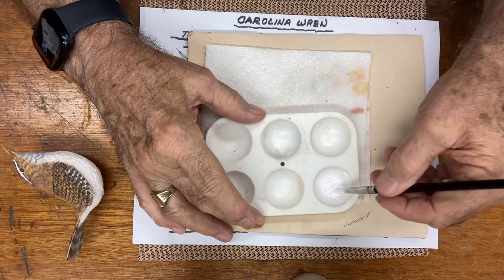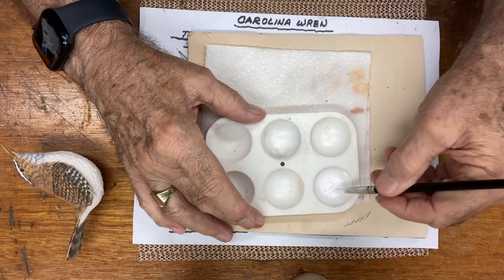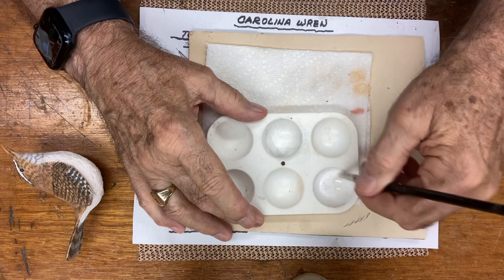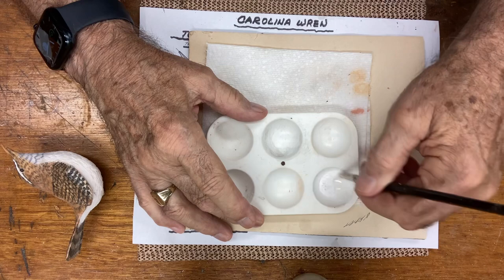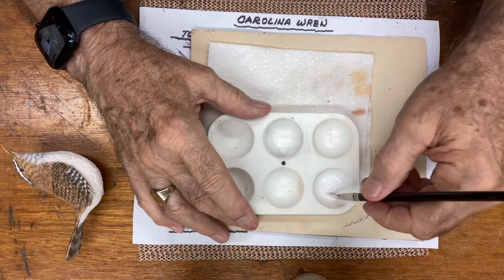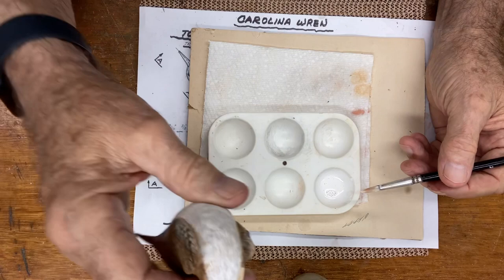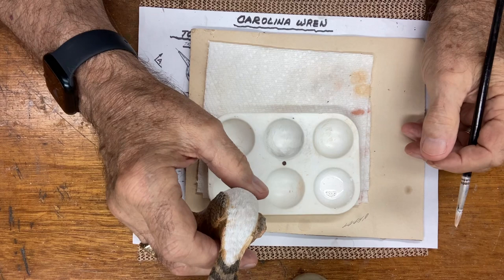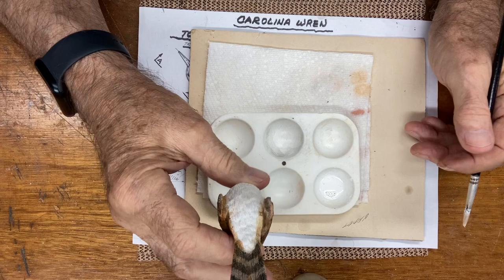Part 26 : Painting the wren (part 3)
Showing how to highlight the difference groups of feathers with titanium white acrylic paint and a little water. Then adding washes of raw sienna sienna in the breast area.